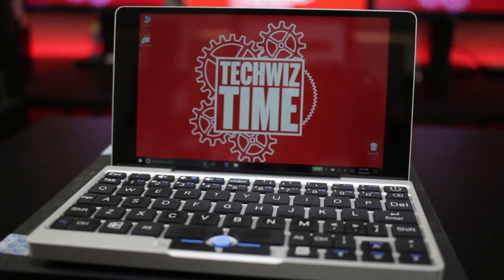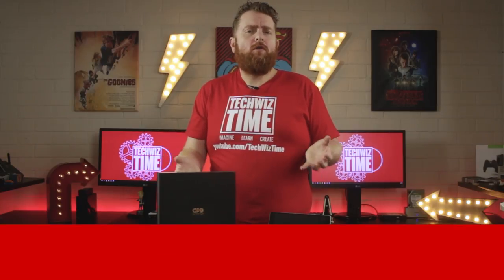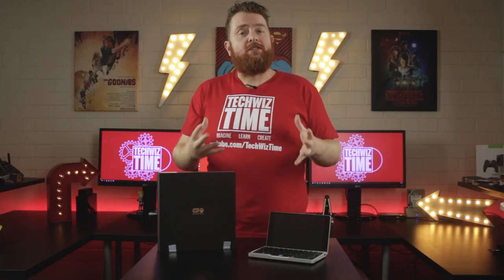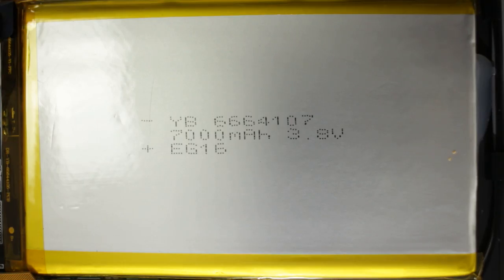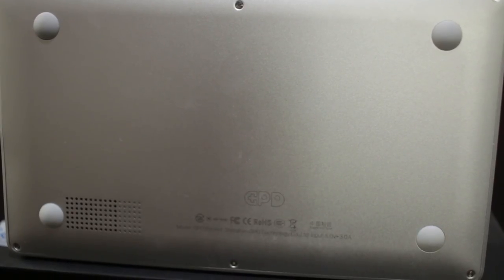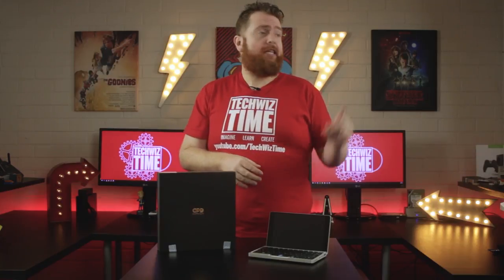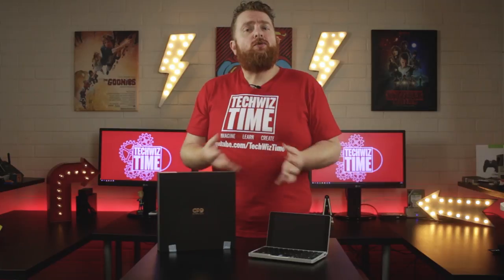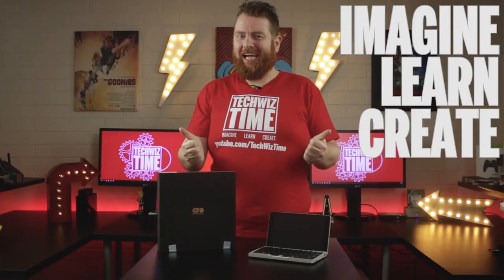GPD Pocket - Portable 7 Inch Windows Laptop or Linux Mini PC Review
The GPD Pocket is an all aluminium 7 Inch Windows 10 or Linux Handheld Portable Mini PC that looks like a tiny Apple MacBook. This mini pc portable is capable of running not only Windows 10 but Ubuntu Linux too. Buy your GPD Pocket on SALE from Gearbest

Previously reviewed the GPD XD and GPD Win. Now with the GPD Pocket in hand I can give some better insight into what the GPD Pocket is and who would want it. The GPD Pocket is an amazing piece of technology. The fact that this device even exists is a testament to how well crowdfunding can work.

The GPD Pocket is HUGE in Japan! It's a pocket PC that's capable of running Windows 10 or Ubuntu. The CPU is the same as the GPD Win Aluminium Version. Being an X7 Z8750 1.6 ghz quad core Intel atom CPU. It’s also got the same Intel HD 405 GPU. The difference between GPD Win however is the fact that the GPD Pocket has a 1920 by 1200 7” IPS display. So that's a 16 by 10 ratio rather than the normal 16 by 9. Another great thing about the GPD Pocket is that the storage has been upgraded to 128GB. Its using a Samsung eMMC which gives approx 145MB/s read speeds and 95MB/s write speeds.

Now Gearbest was kind enough to send this unit out for review. Thoughts and opinions are my own though.

If you enjoyed this GPD Pocket Review, then make sure you check out the following videos: